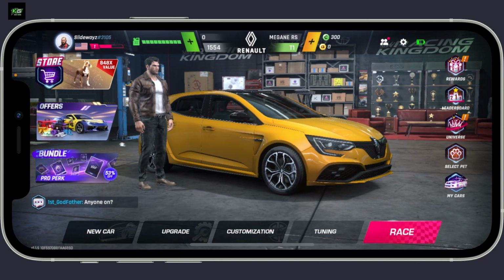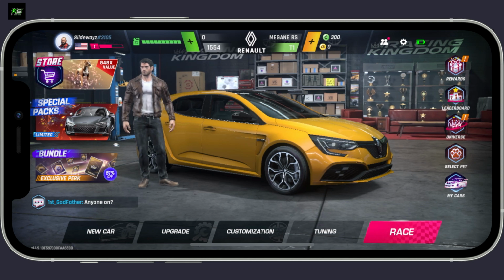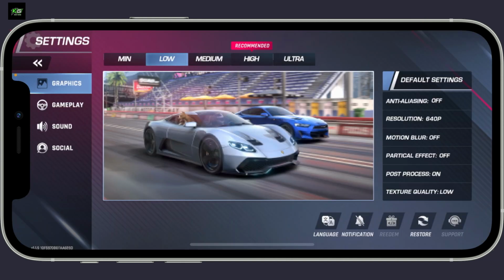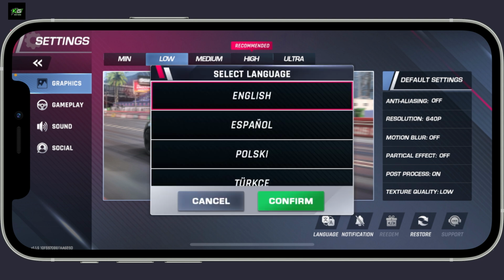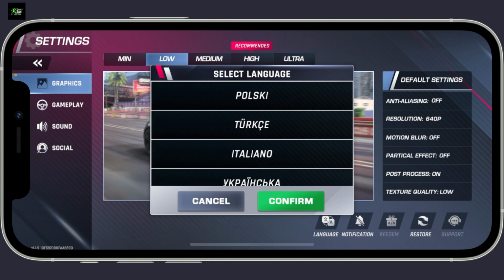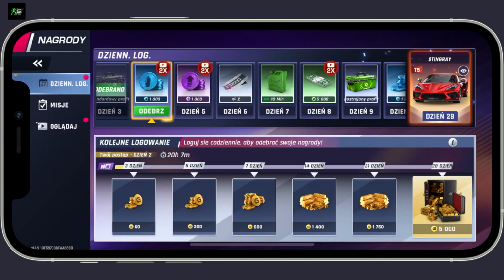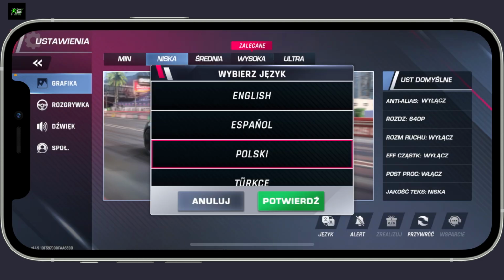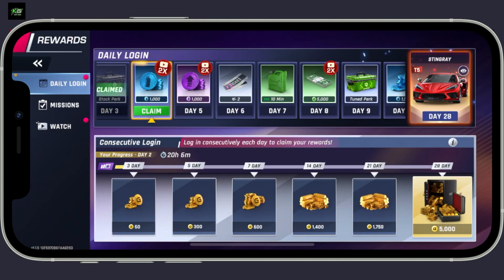How to Change Language in Racing Kingdom on iPhone (Step-by-Step Guide)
Struggling with the wrong language in Racing Kingdom on your iPhone? This easy tutorial walks you through how to change the language settings in the Racing Kingdom app on iOS. Follow along to switch to your preferred language quickly and enjoy the game fully!